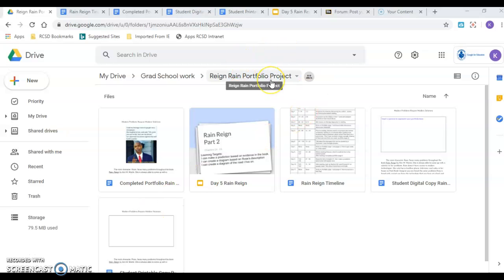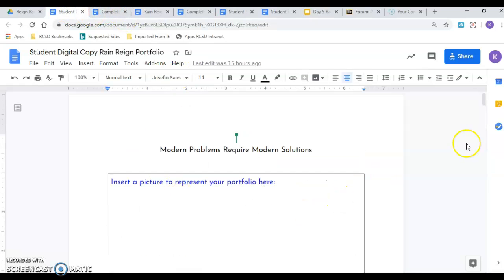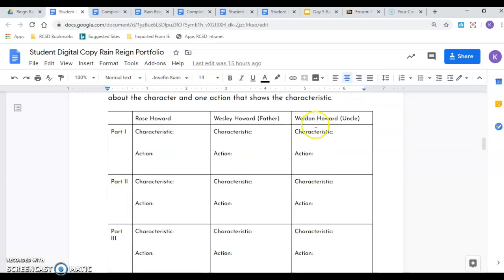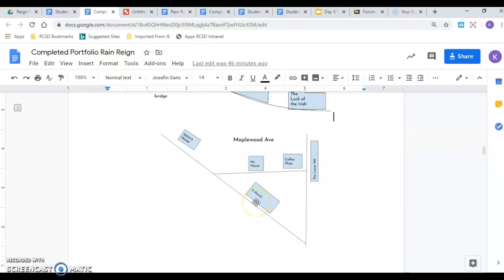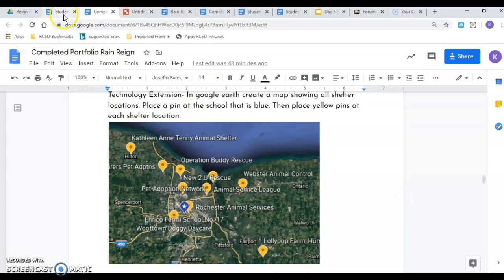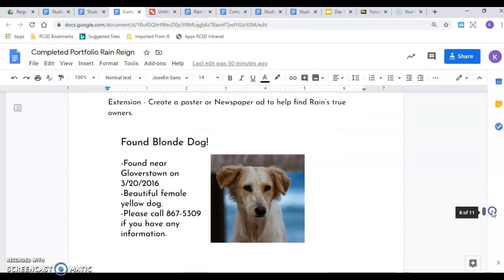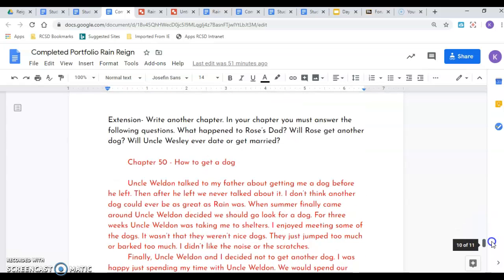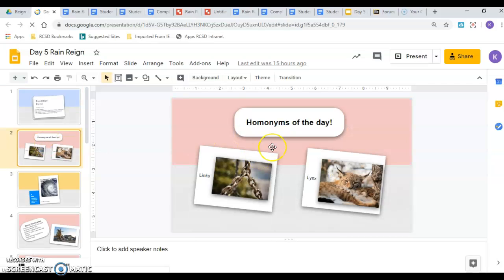Rain Reign Digital Portfolio